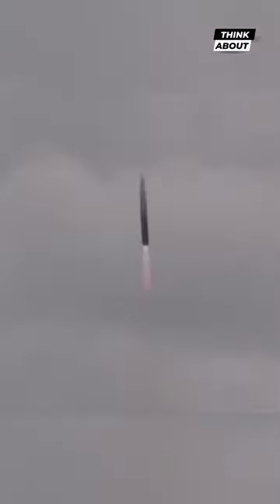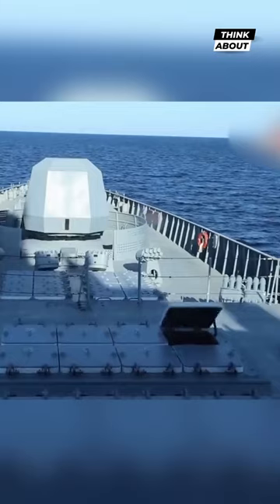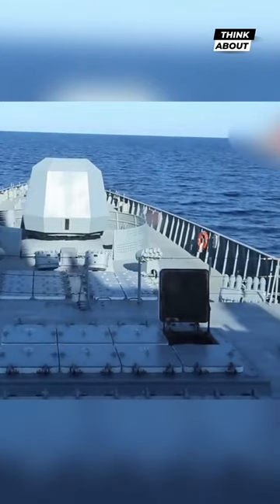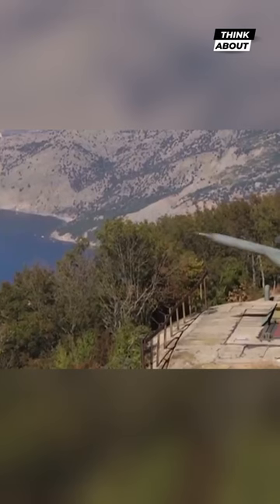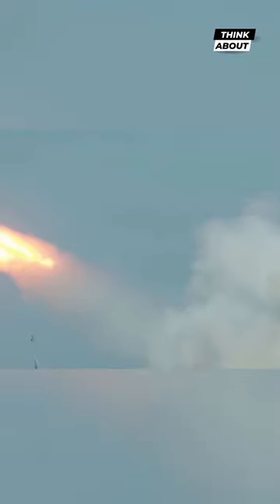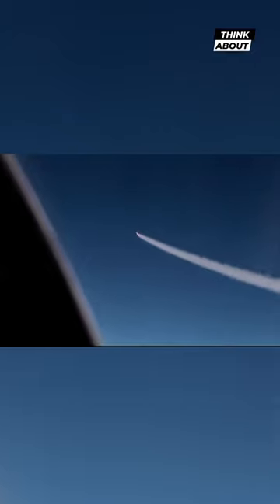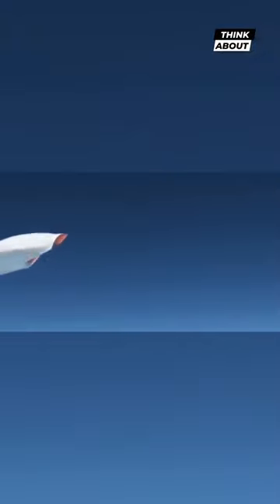How fast can Russia's Insane New Hypersonic Stealth Missile fly?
Discover the powerful 3M22 Zircon, Russia's insane new Hypersonic stealth missile. With its scramjet-powered maneuvering capabilities and high speed, this missile boasts better target penetration than lighter subsonic cruise missiles.